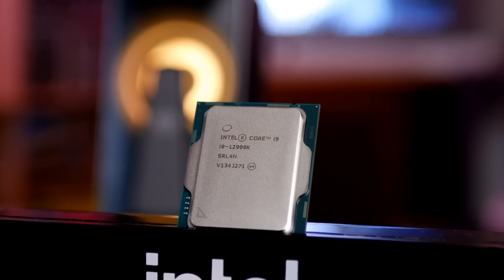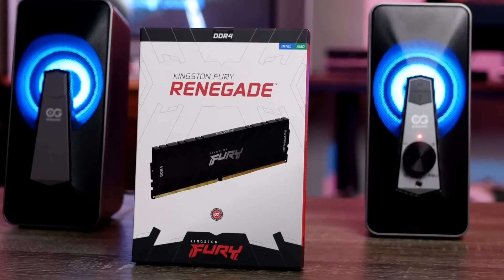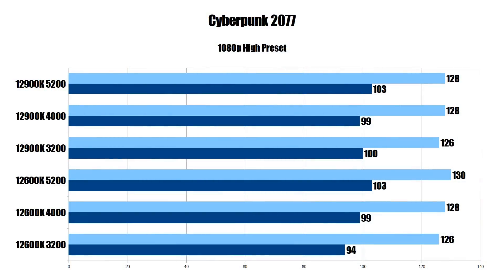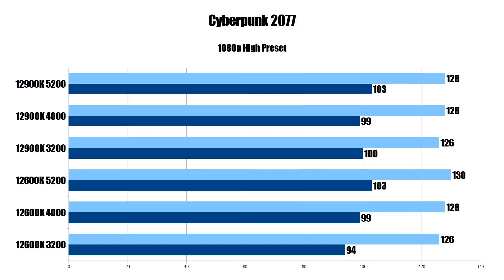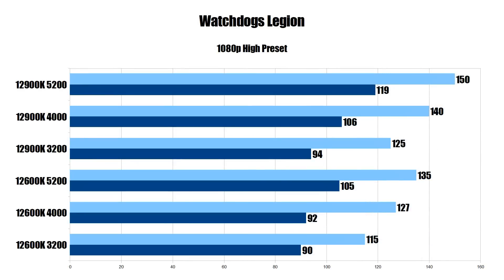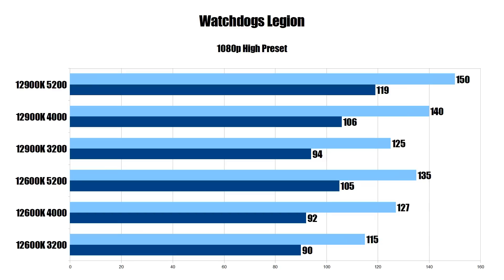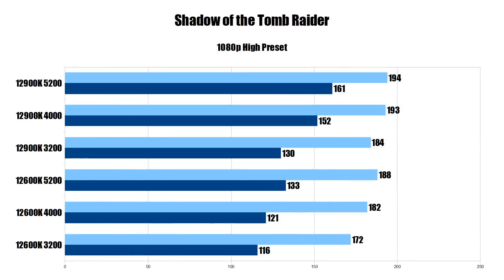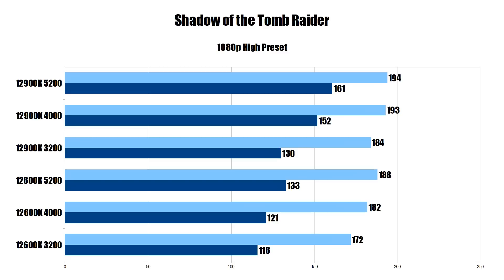DDR5 Makes A Difference!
DDR5 Makes A Difference! Kingston Sent Over Their Fury Beast DDR5 5200 CL40 32GB Kit To Compare To Their Renegade DDR4 4000 CL19 and Fury Beast DDR4 3200 CL16 RAM To See The Impact For PC Gaming.

Intel Test System:
CPUs: Intel Core i9-12900K (Stock)
Intel Core i5-12600K (Stock)
MOBO DDR4: MSI MAG Z690 Tomahawk Wifi DDR4
MOBO DDR5: MSI PRO Z690-A
GPU: Gigabyte AUROS 24GB Geforce RTX 3090
RAM 1: Kingston FURY Beast 32GB DDR4 3200 CL16
RAM 2: Kingston Fury Renegade 32GB DDR4 4000 CL19
RAM 3: Kingston Fury Beast 32GB DDR5 5200 CL40
PSU: Segotep GF750 750W 80+ Gold
Cooler: MSI MEG CoreLiquid S360
Case: Thermaltake Core P3 Open Case